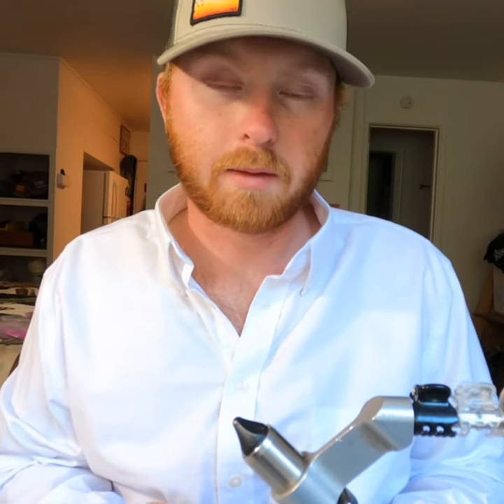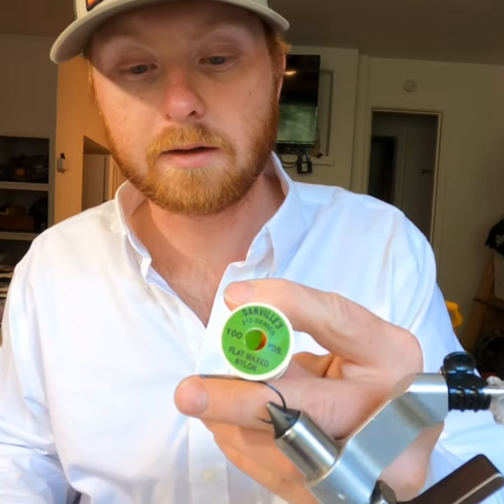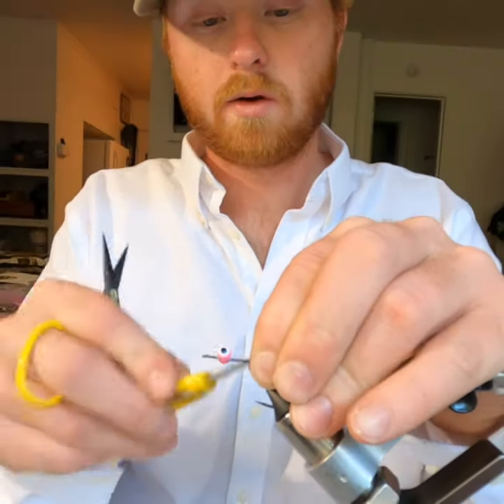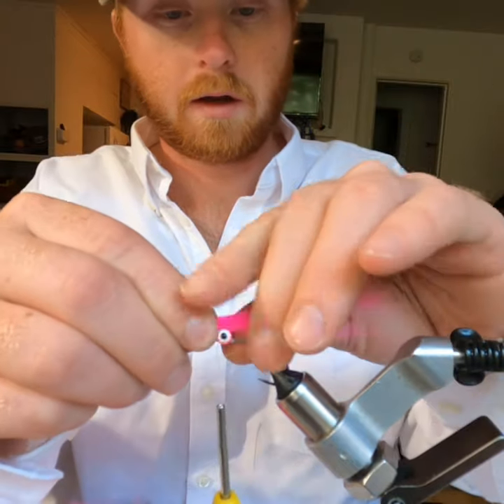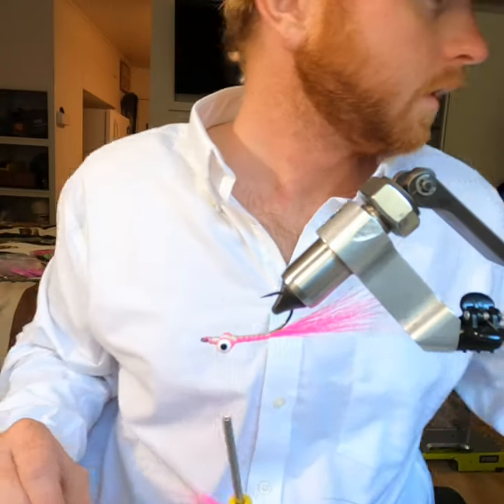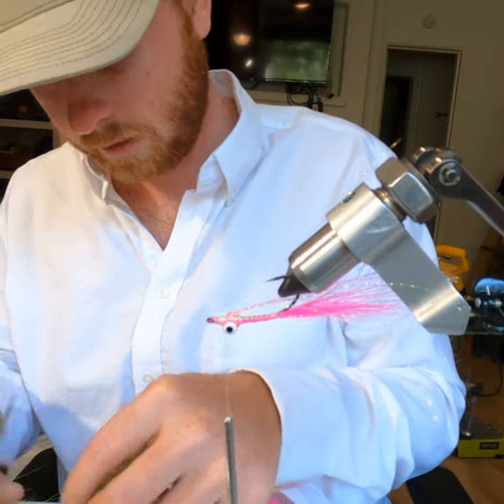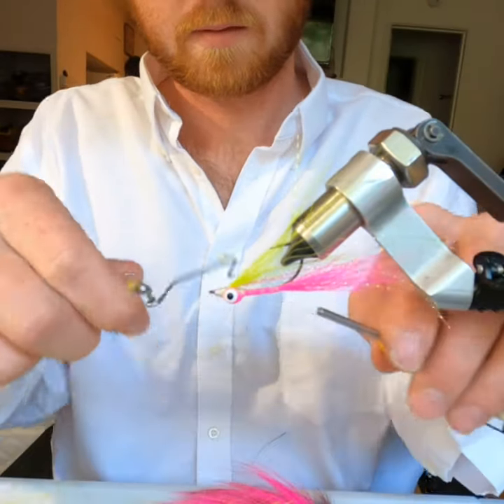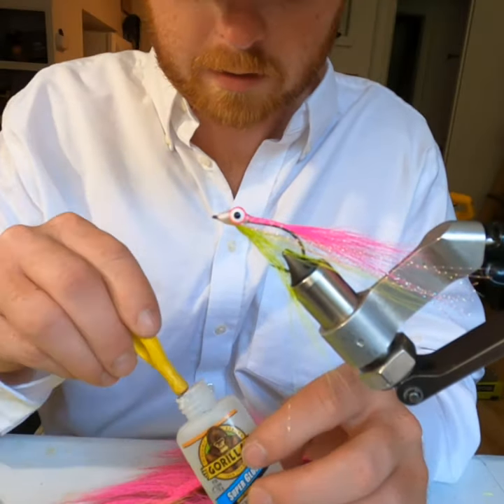Tootee Fruitee Clouser Minnow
The goofiest of Clouser Minnows that gets the job done on the Tsiu River in Alaska.